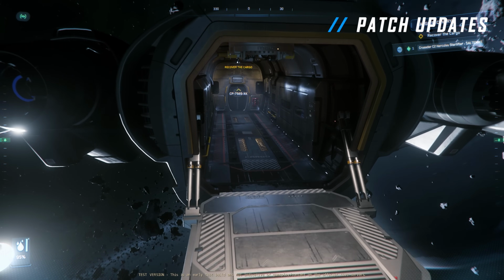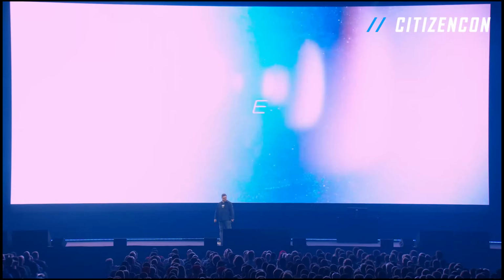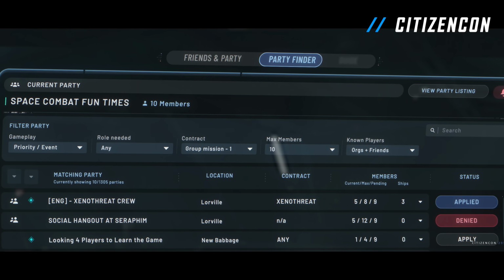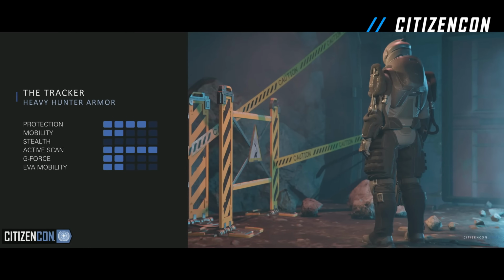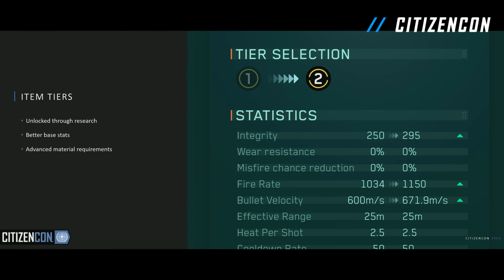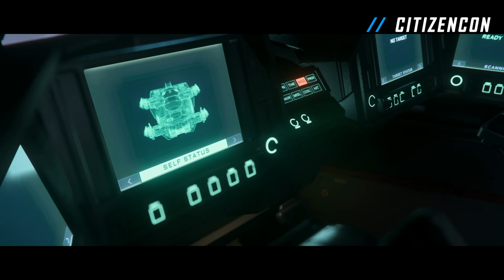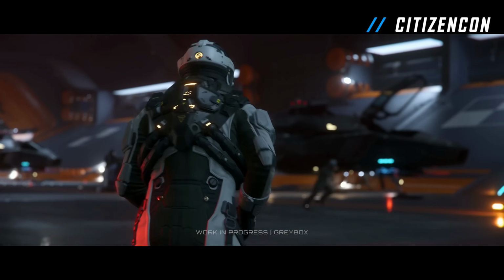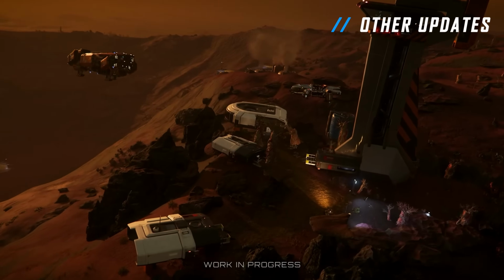Star Citizen Week in Review - Citizencon 2024 Recap and 4.0 EVO VIDEO?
Links:
Monday PTU Patch:

Timestamps:

00:00 - 2:25 Intro
2:25 - 5:48  Patch Notes
5:48 - 23:05 Citizencon
23:05 - 27:08 Other Upates and Outro